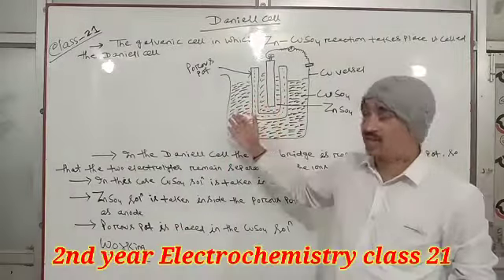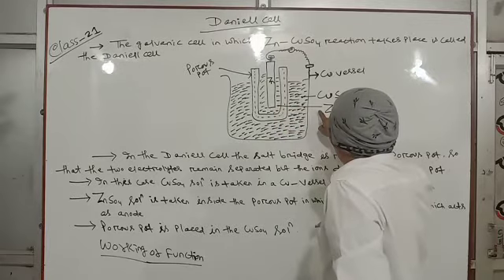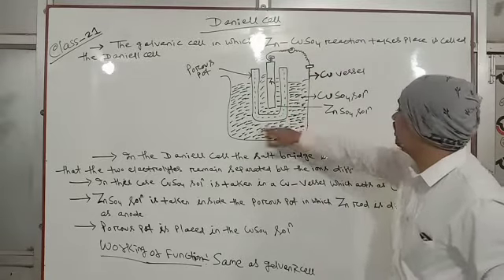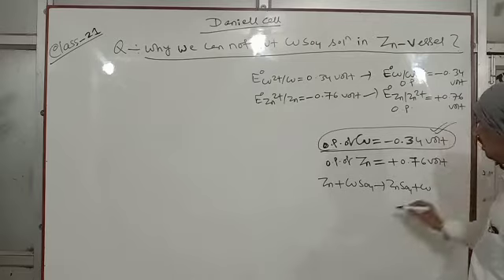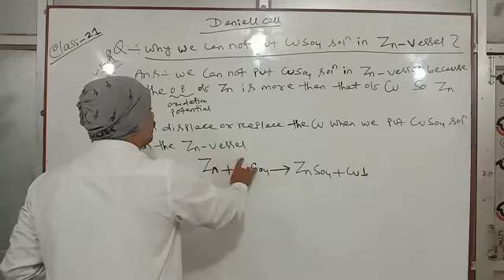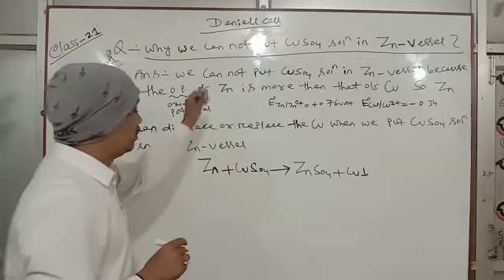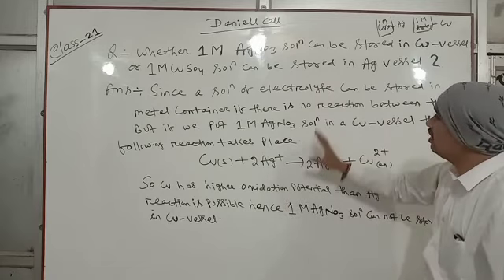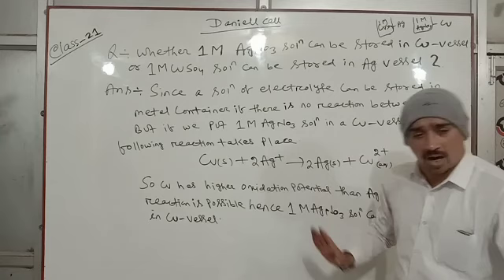2nd year Electrochemistry class 21